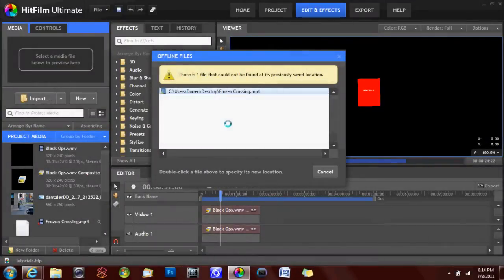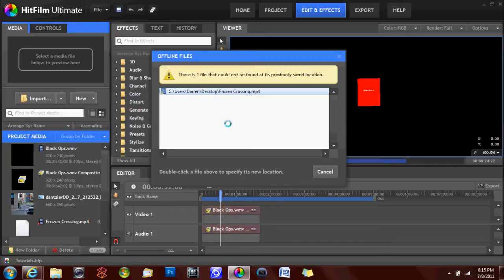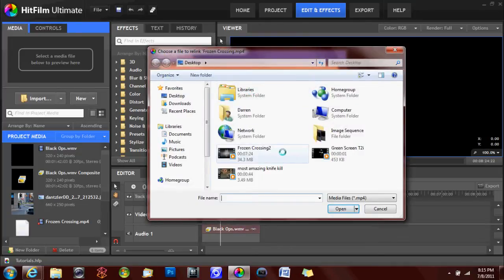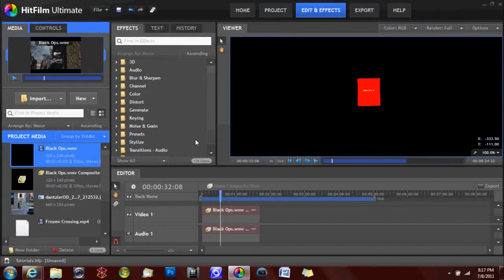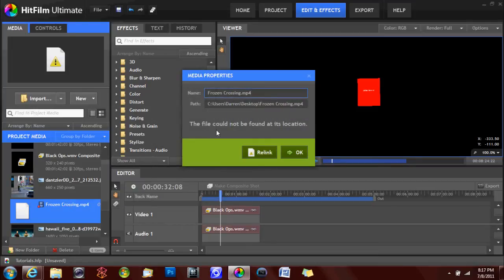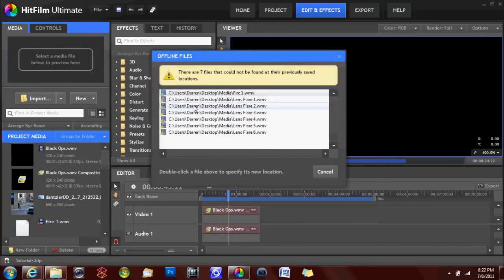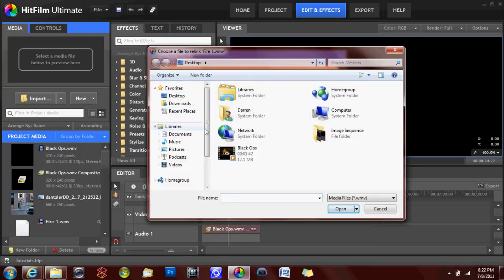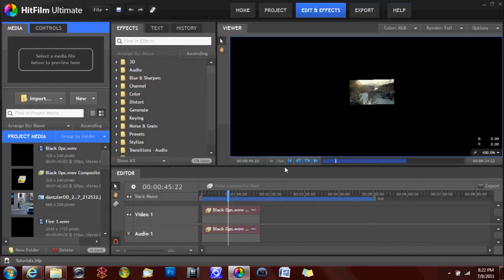Hitfilm: Relinking Files (Hitfilm Episode 6)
How to relink offline files in Hitfilm Ultimate.

This is part 6 of our Hitfilm tutorial series.